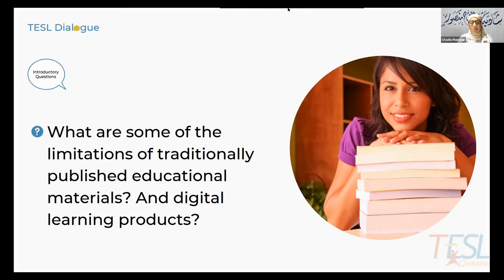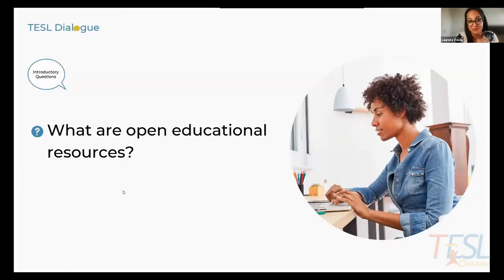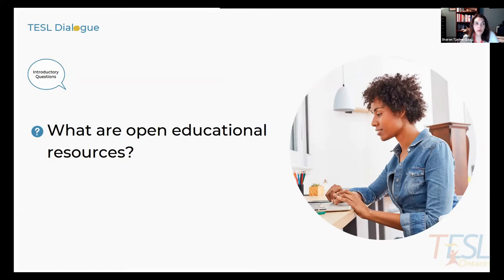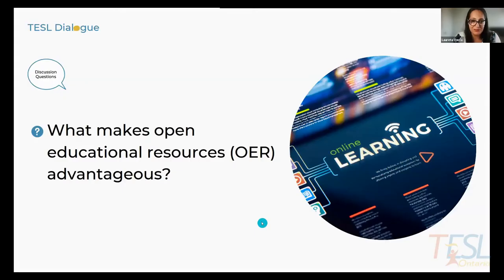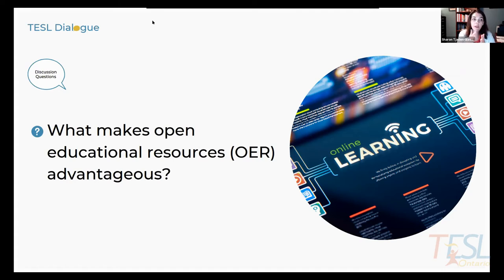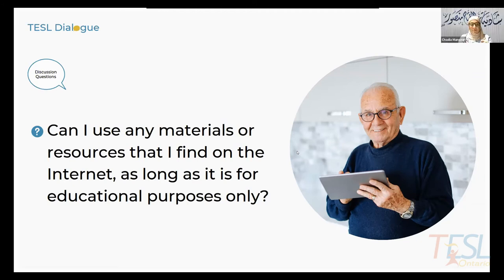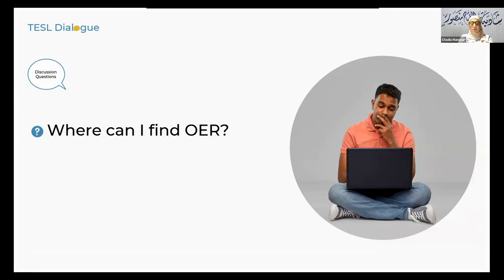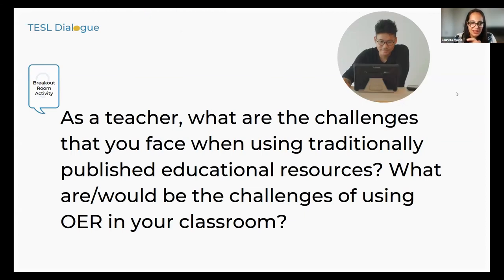TESL Dialogue: Finding and Using Free Educational Resources in Your ELT Classroom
Thanks for tuning into our TESL Dialogue video. A TESL Dialogue session is a guided virtual discussion on a pre-determined topic that is facilitated by a subject-matter expert. Are you a TESL Ontario member? If not, you should consider joining our community to get access to amazing PD opportunities like this one and so much more
TESL Dialogue sessions are currently only open to members.
Interested in being a Subject Matter Expert and hosting a TESL Dialogue yourself? Visit our website for more information about our organization teslontario.orgteslontario.org TESL Dialogue Sessions | TESL Ontario A TESL Dialogue session is a guided virtual discussion on a pre-determined topic that is facilitated by a subject-matter expert. There will be a maximum of 60 registrants, to support an engaging discussion among attendees. A series of pre-determined questions will be posed to the audience, the subject-matter expert will provide their input first and then open the discussion to the audience. teslontario.orgteslontario.org TESL Ontario | Teachers of English as a Second Language Association of Ontario TESL Ontario, is a non-profit organization serving the needs of teachers of English as a Second Language and English Literacy Development.